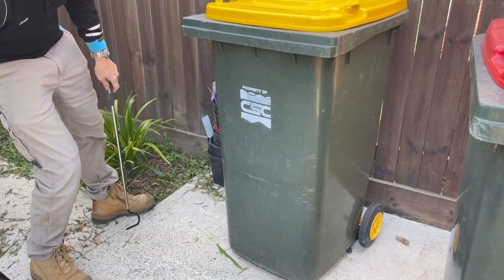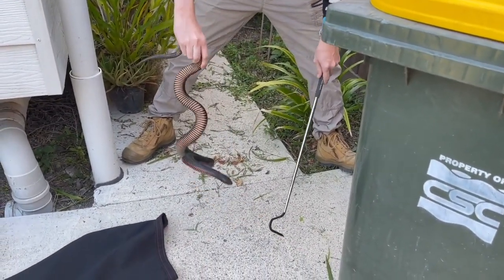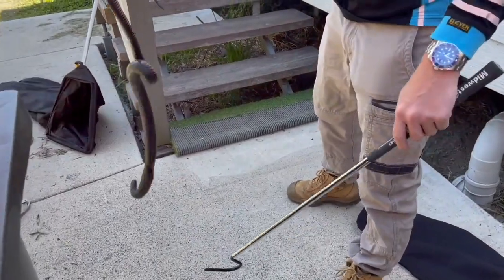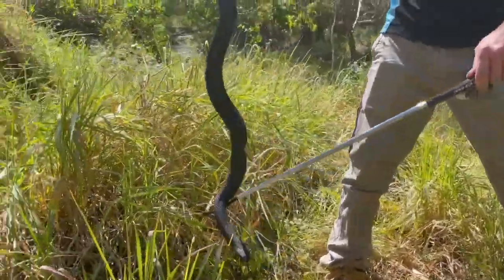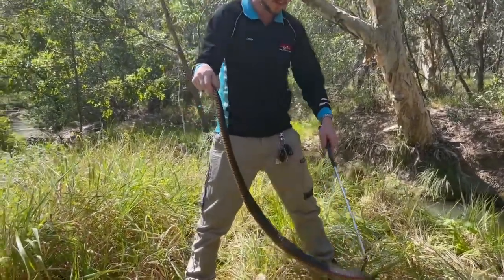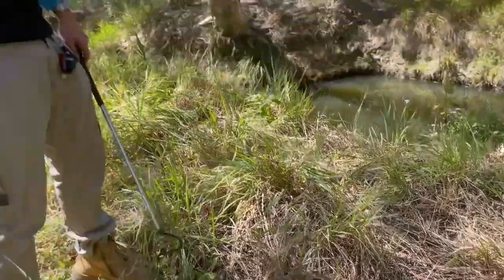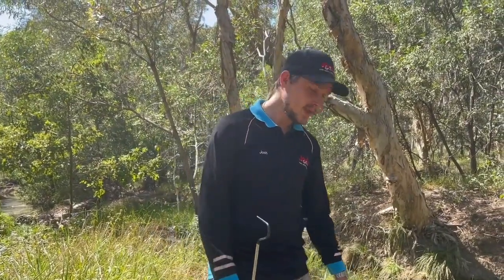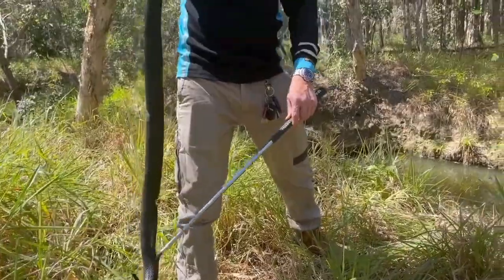Catcher Relocates Venomous Red-Bellied Black Snake From Household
A snake catcher was called in after a household in Queensland, Australia, discovered a red-bellied black snake in their yard.

In this video, snake catcher Joshua Castle works to remove the snake that was hiding under a garbage can with wheels before releasing the animal into grassland.

“This venomous snake has been bashed up a fair bit. My guess would be [it’s] a male snake that has been in the wars with other male snakes during the breeding season,” Castle said.